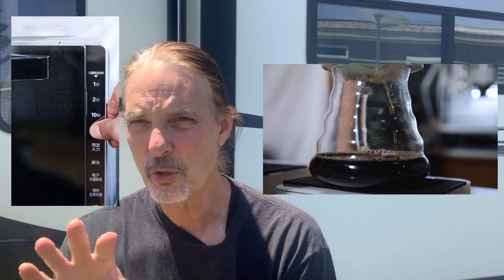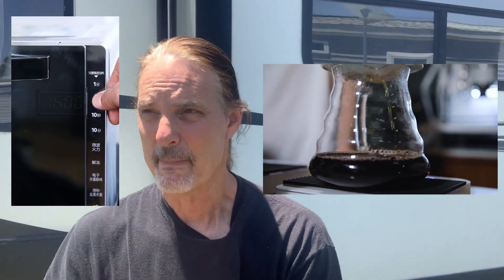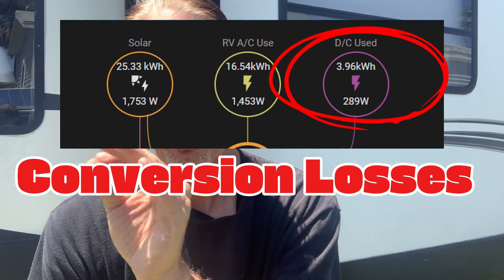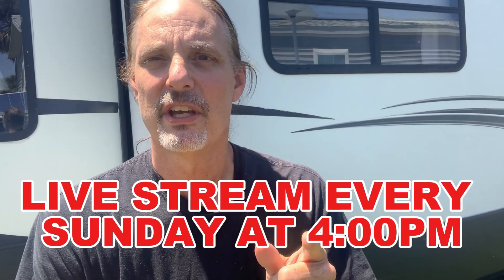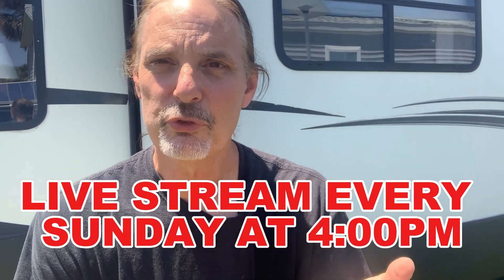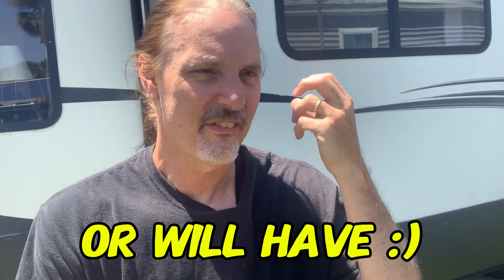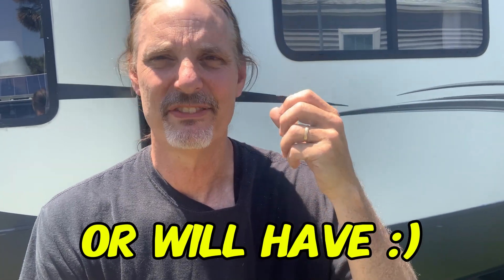5 Shocking Problems With RV Solar You Need To Know!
Thinking about installing solar on your RV? I’ve been there — and I’m here to save you the headaches. In this video, I break down 5 massive issues I faced when going solar, including one you’ll never see coming (until it’s too late). If you're serious about off-grid RV living, this is a must-watch.

👉 Whether you're a beginner or a DIY solar pro, these lessons will help you avoid costly mistakes, optimize your system, and enjoy true energy freedom.

🔧 Solar System Specs in This Video:
✅3,700W rooftop solar
✅3,000W solar shed panels
✅31kWh battery bank
✅6,000W all-in-one inverter/charger

📅 Join our Sunday Livestreams!
Weekly Q&A on RV solar, lithium batteries, mini splits, and more.

This is my DIY Solar channel, where everything related to DIY solar including LifePO4 Batteries will be covered.